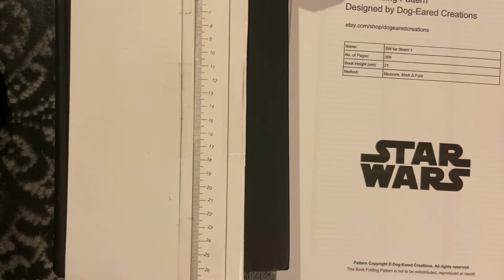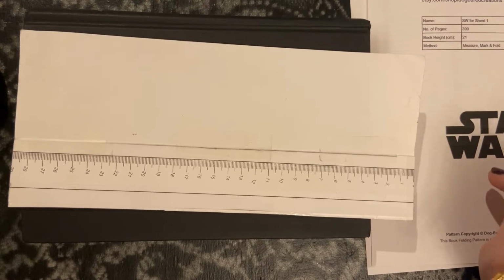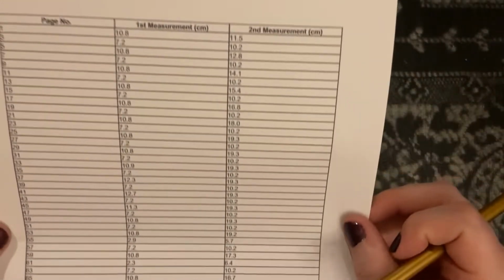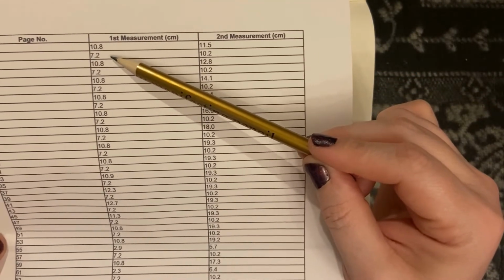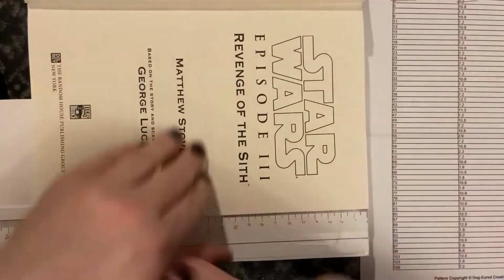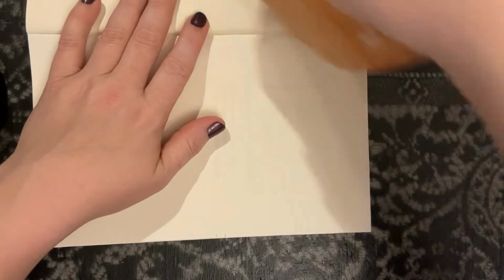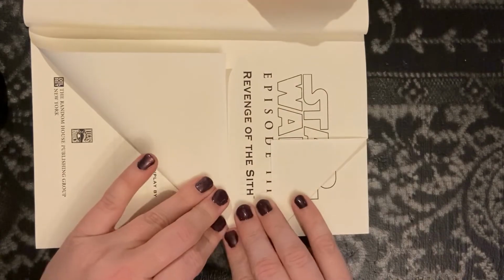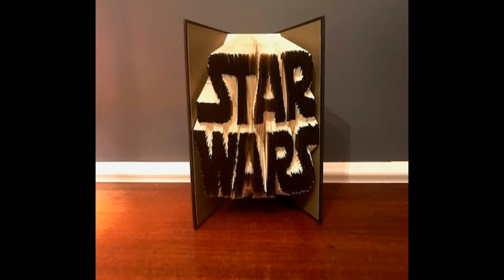Measure, Mark, and Fold Book Folding Tutorial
Measure, mark, and fold book folding pattern tutorial